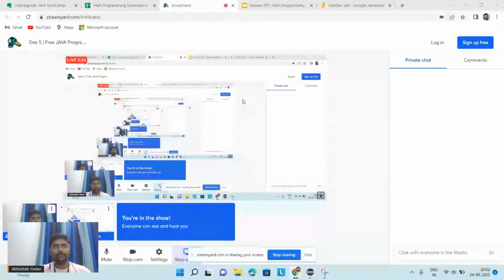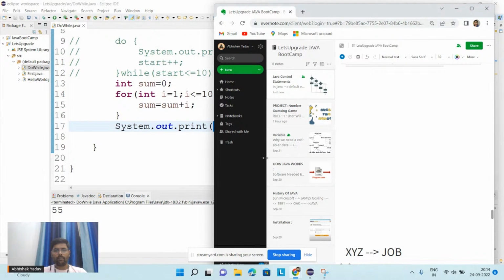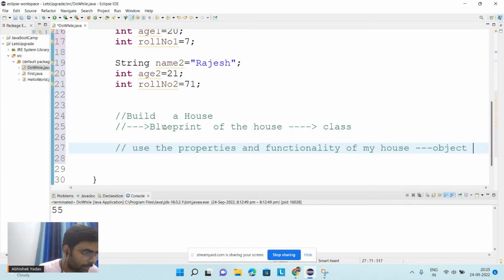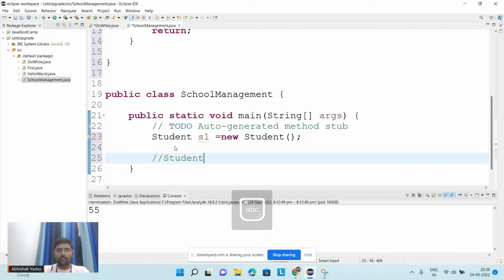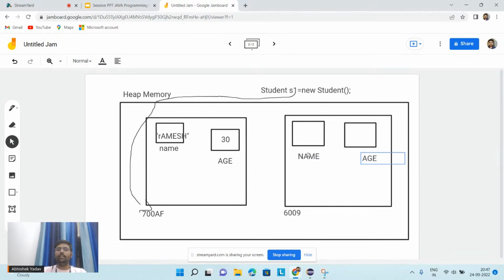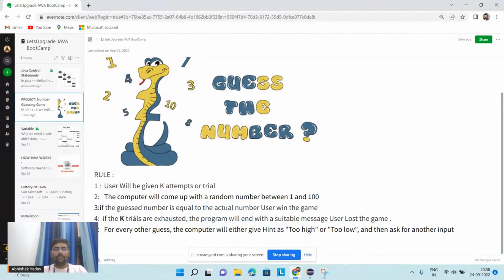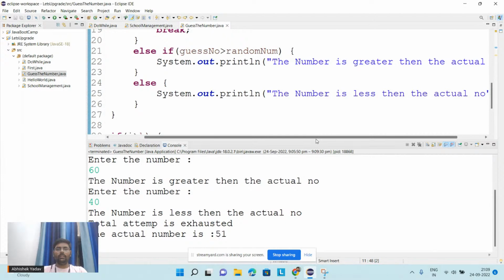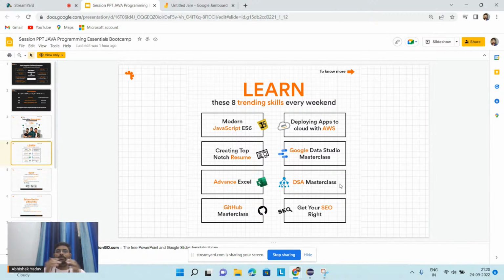Day 5 | Project Day | Free Java Programming Essentials Bootcamp (5 Days)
Free Java Programming Essential Bootcamp (5 Days) in collaboration with the Google Developer Group MAD Mumbai, National Skill Development Corporation, ITM Group of Institutions, and LetsUpgrade🤩

Get access to super exclusive hands-on workshops by Developers from Top Tech companies.
Use FTRDEV20 for 20% instant discount.

How ?